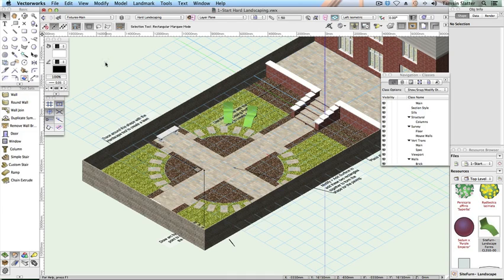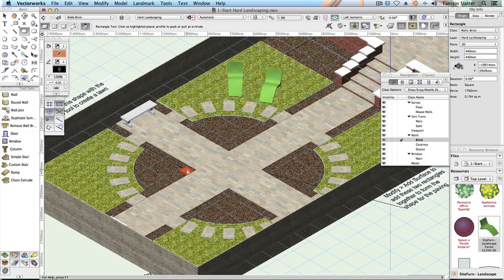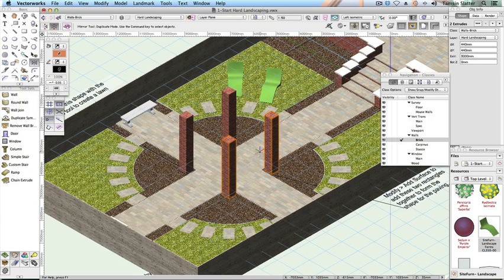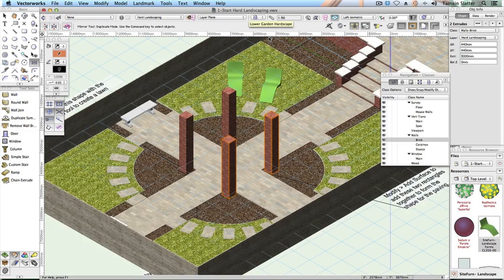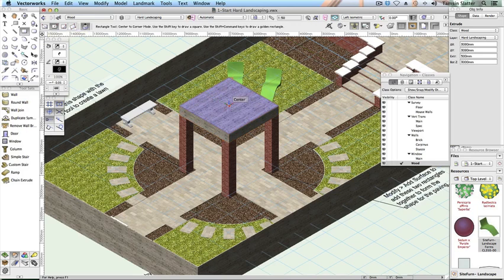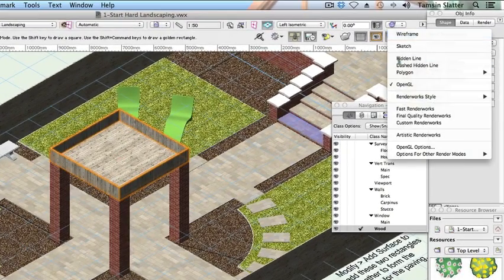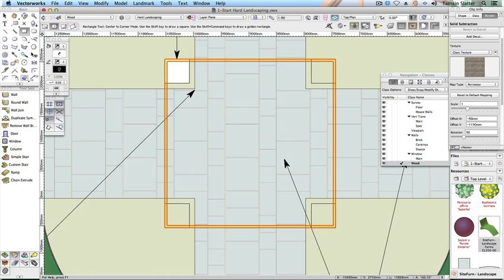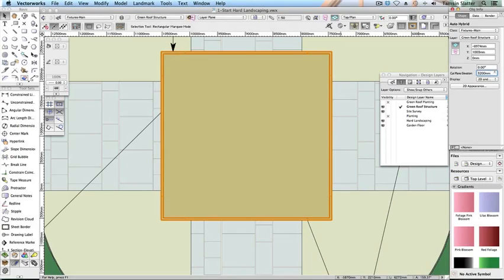Vectorworks Landmark 2014: Draw Pillars and Roof Structure - 16